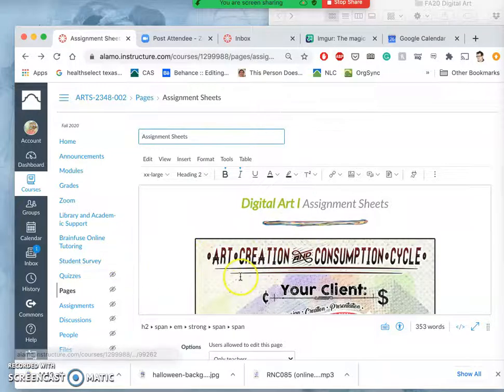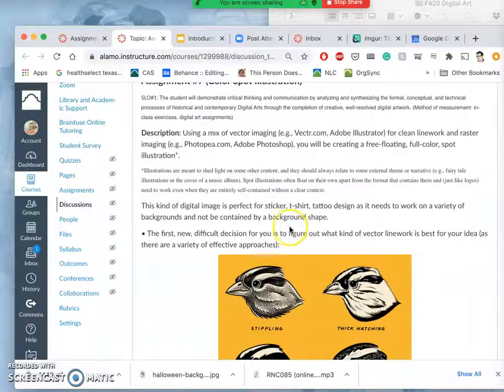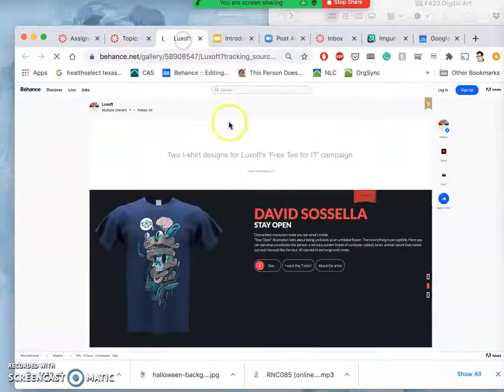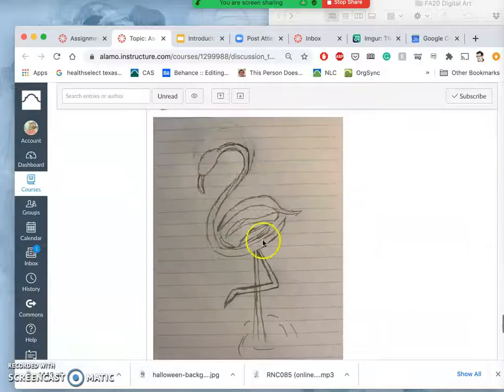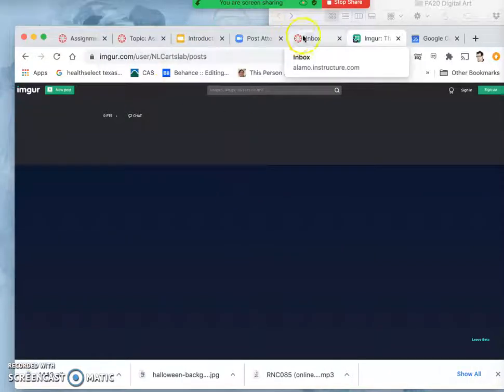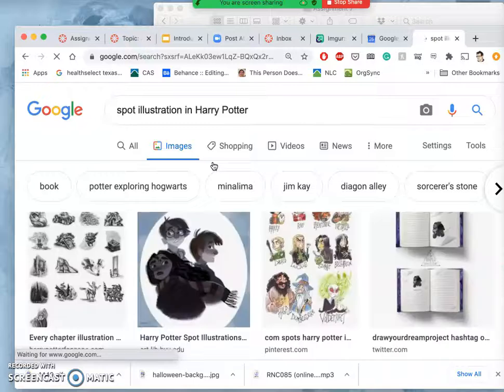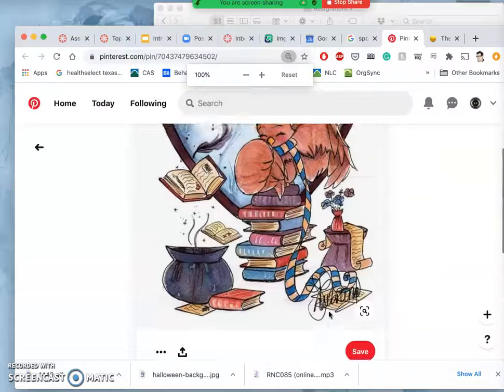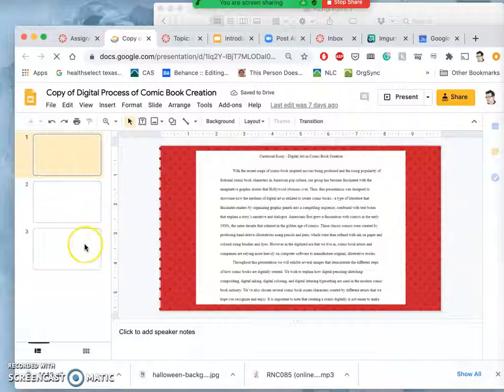1 Introduction to Spot Illustration & Digital Inking